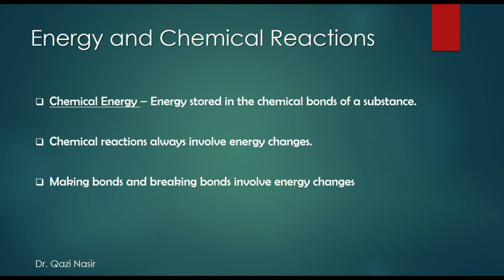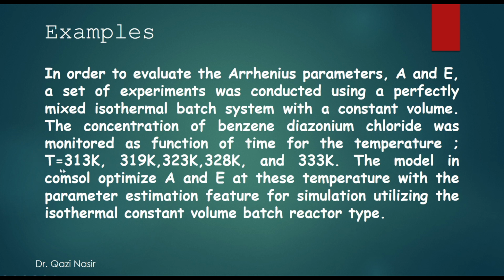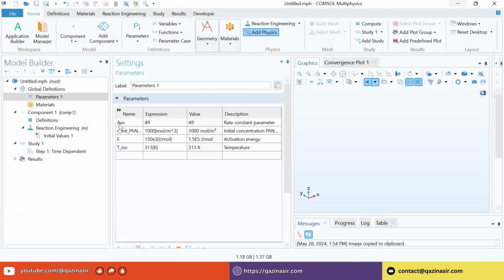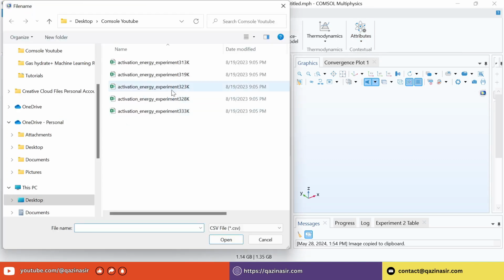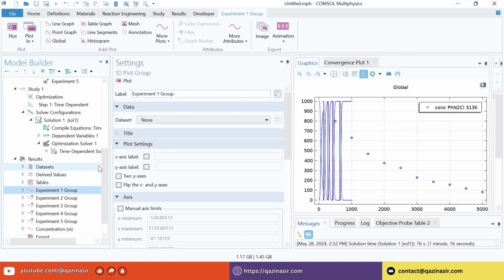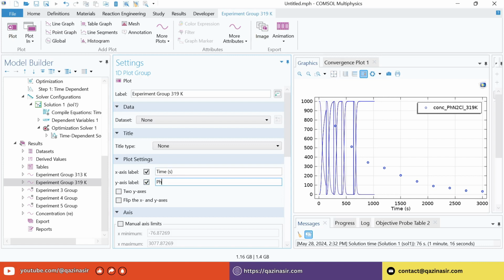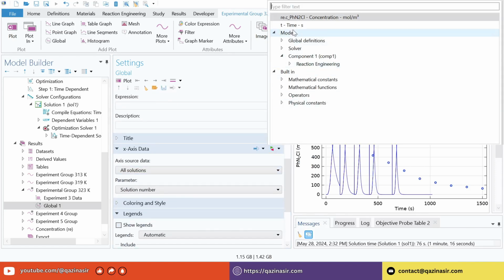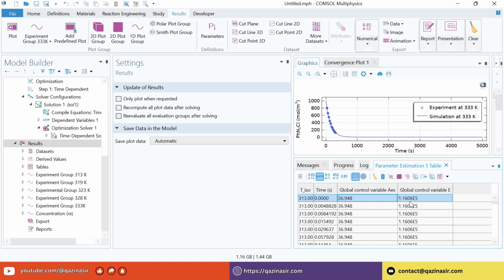Mastering Kinetic Arrhenius Parameters: COMSOL Parameter Estimation Explained!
Unlock the secrets of chemical reaction kinetics with our step-by-step guide on finding Kinetic Arrhenius Parameters using COMSOL's powerful Parameter Estimation tool. In this video, we'll dive into the fundamentals of the Arrhenius equation, explain how to set up your model in COMSOL, and walk you through the process of parameter estimation to determine activation energy and pre-exponential factors.

What You'll Learn:
. Basics of the Arrhenius equation and its importance in chemical kinetics
. How to set up and configure a COMSOL model for parameter estimation
. Step-by-step instructions for using COMSOL's Parameter Estimation tool.

Join us on this exciting journey to enhance your understanding of reaction kinetics and boost your modeling skills with COMSOL.

Youtube Channel Link: @qazinasir